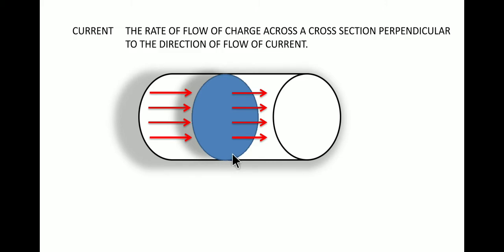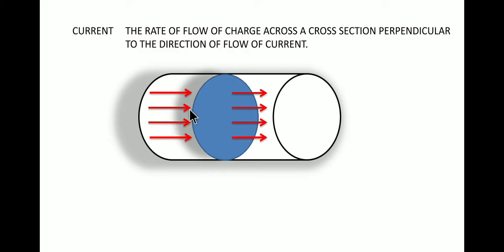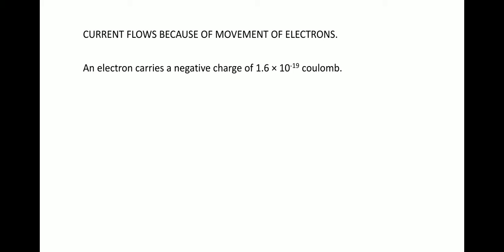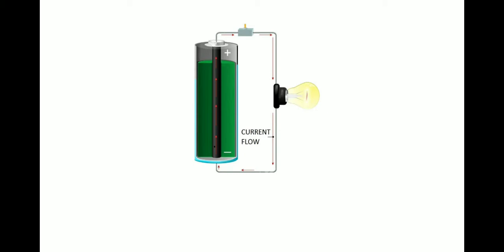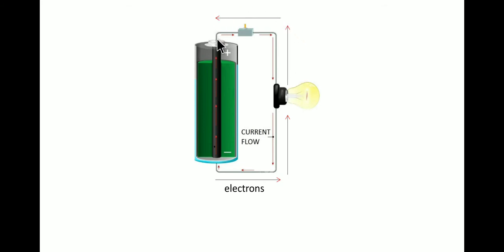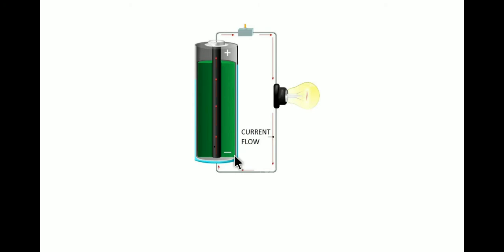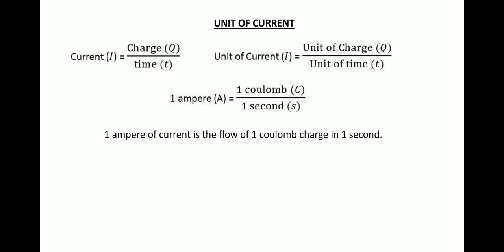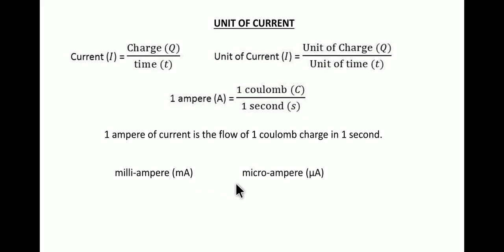Class 9 Electric Current